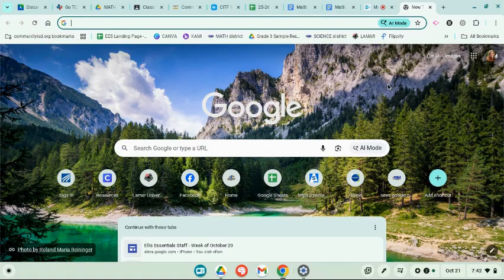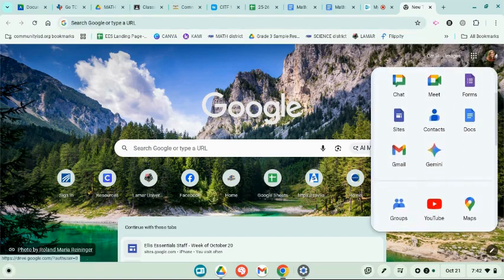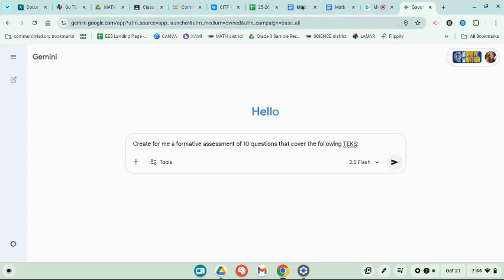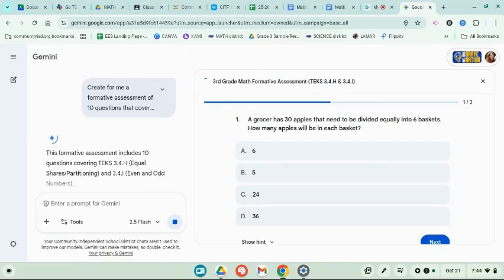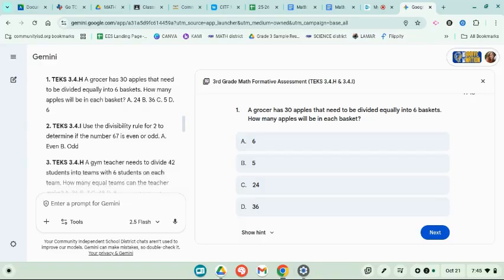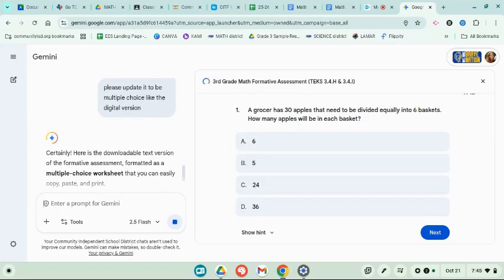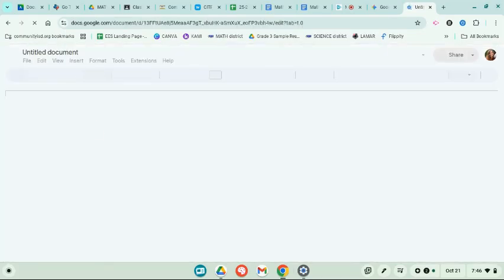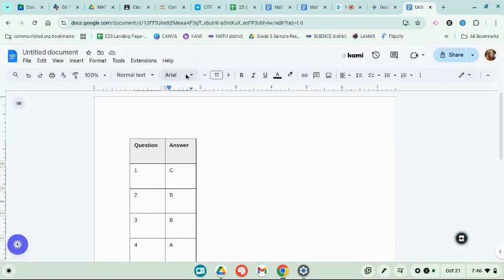Gemini Assistant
Easily create an assignment by designing a prompt with information about what you want and plugging in the TEKS that you need!